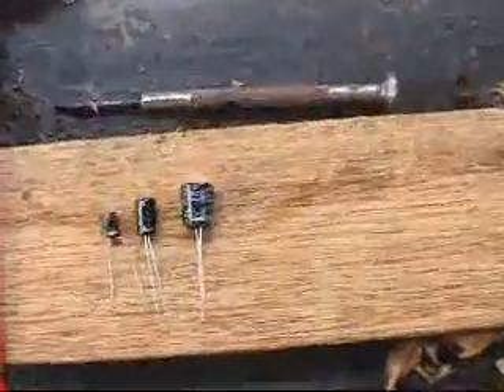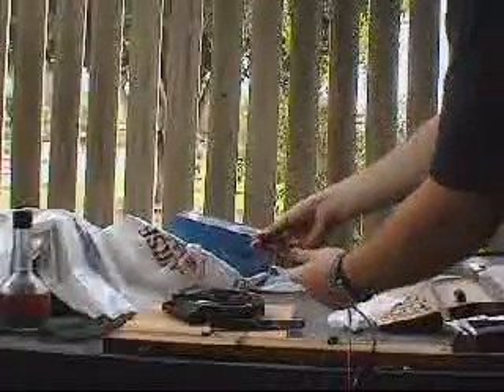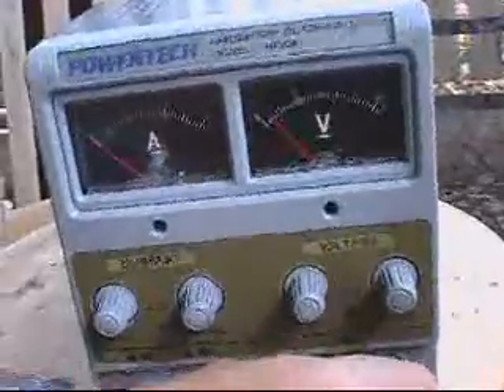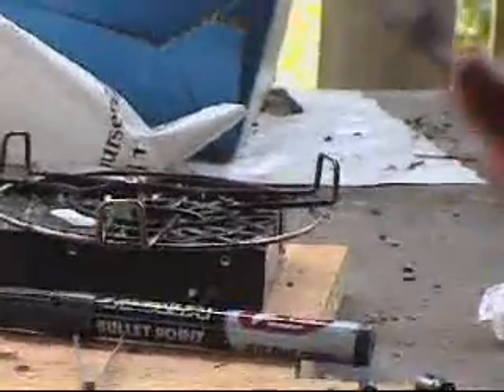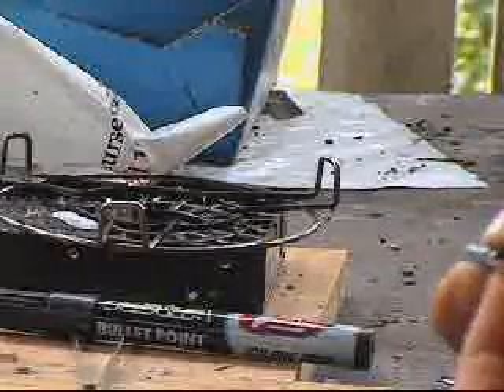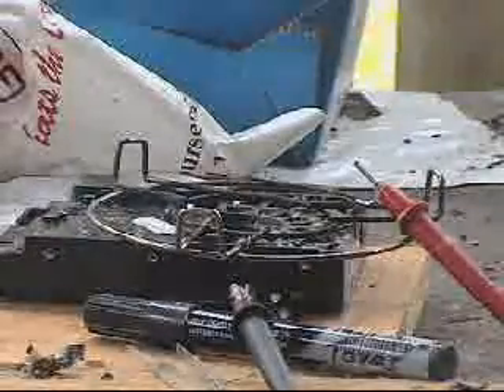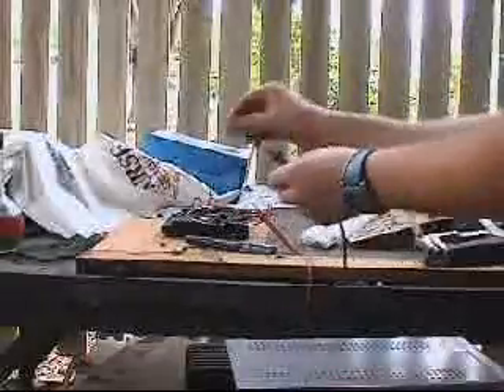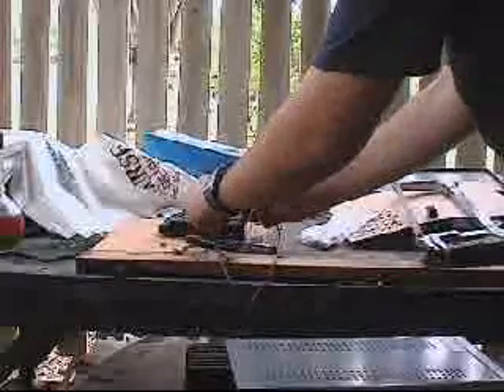Exploding Capacitors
three sizes of capacitors hooked up to a powerbox and set to "explode"